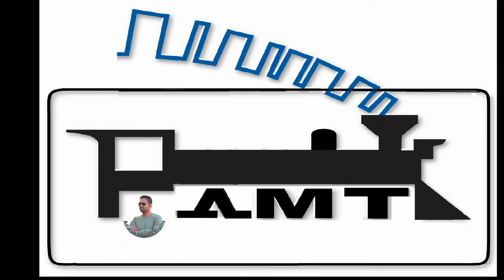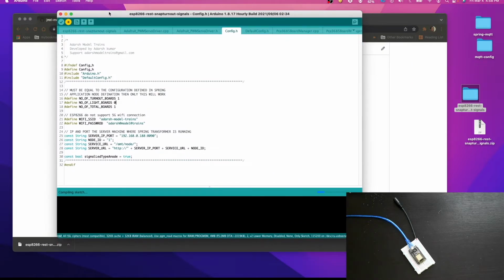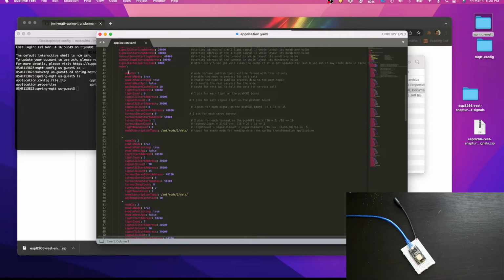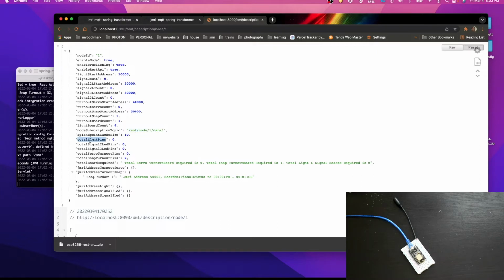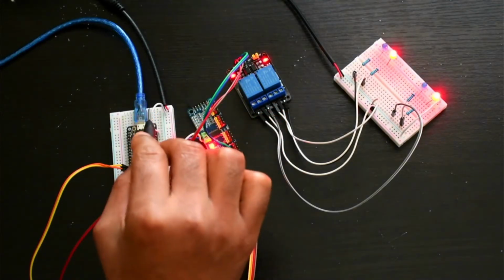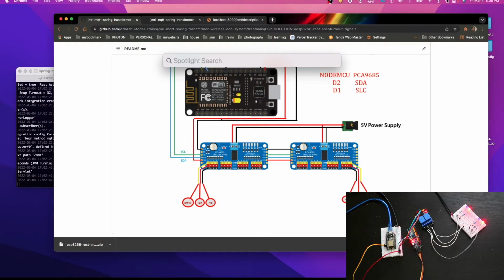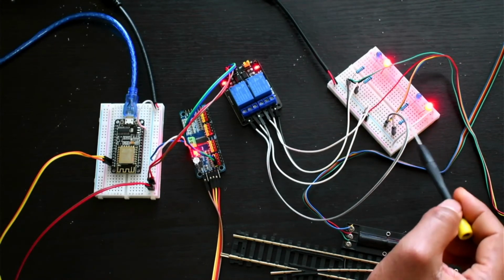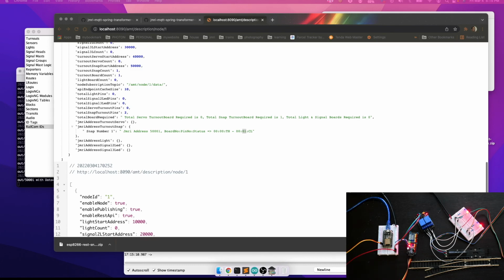Model Trains, Dcc, Wireless Control for Snap Turnout Using Jmri Rest Api Esp8266 & Pca9685